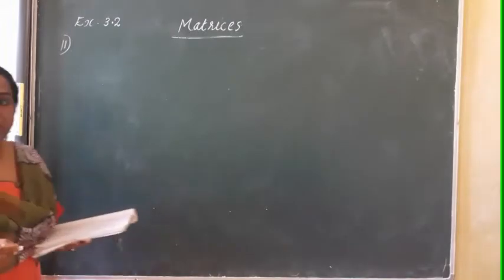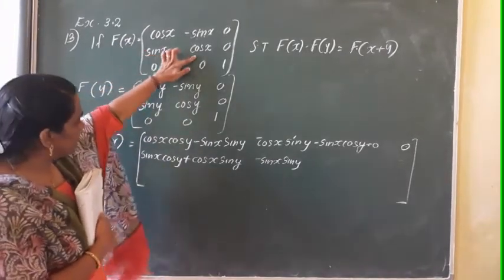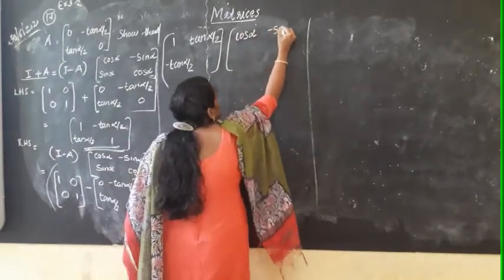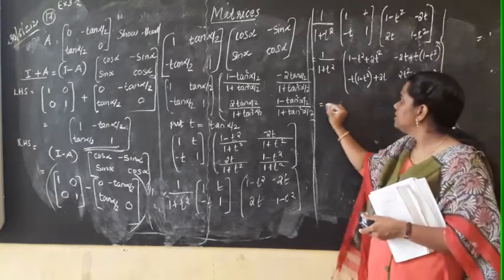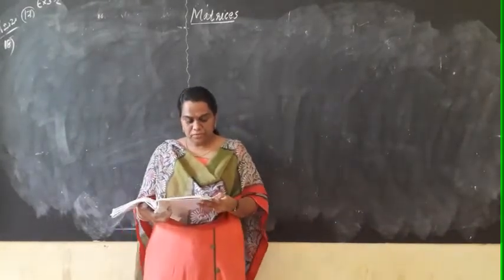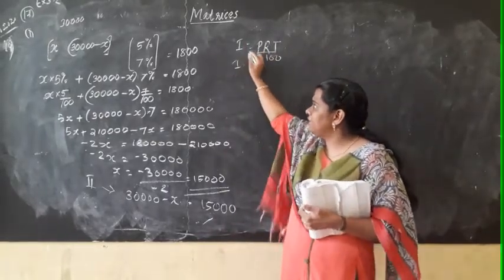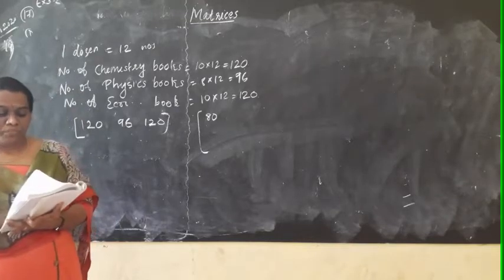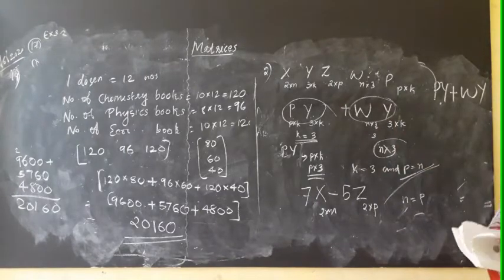Class 12 Maths Matrices part-4